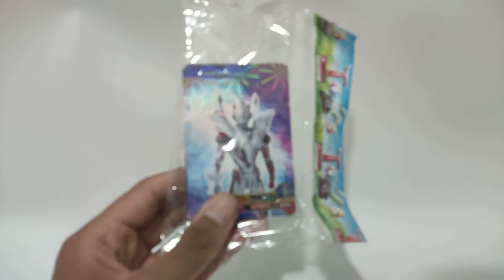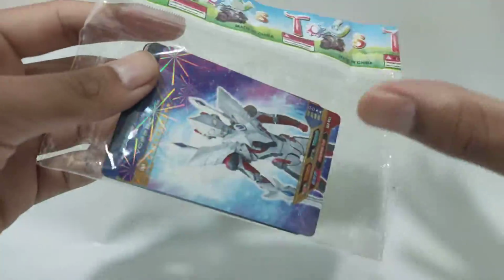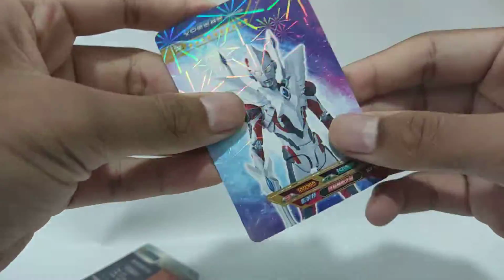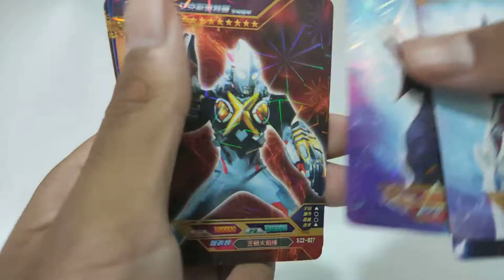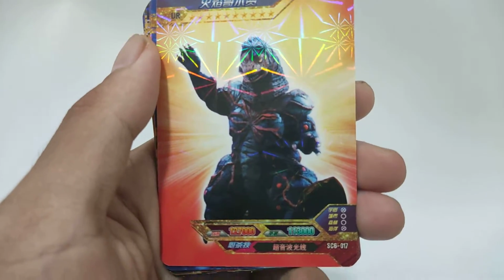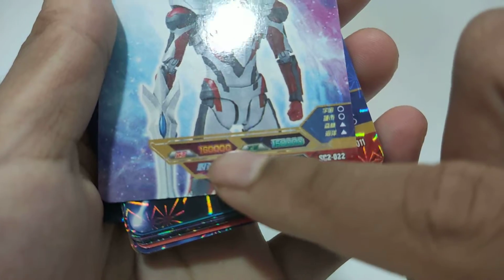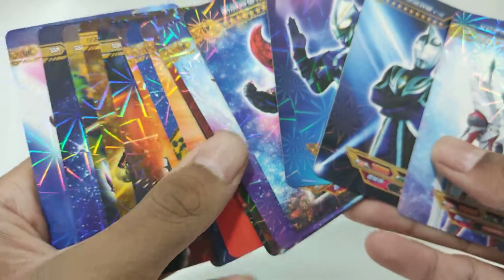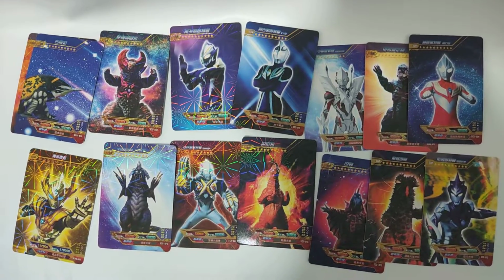ULTRAMAN TRADING CARDS UNBOXING #6